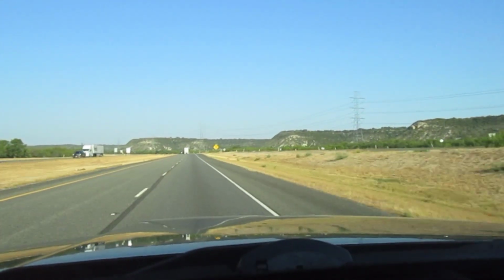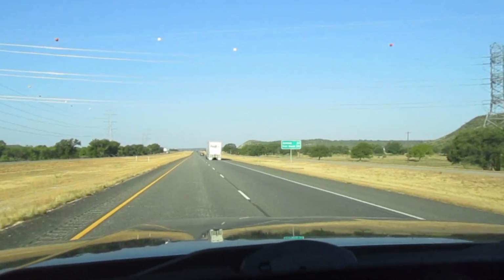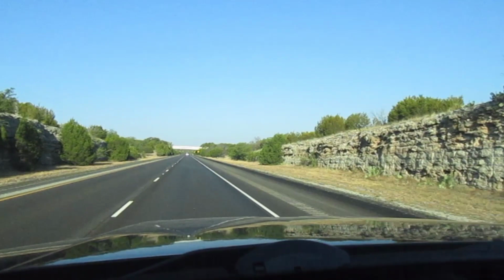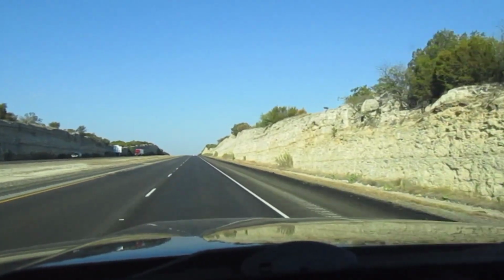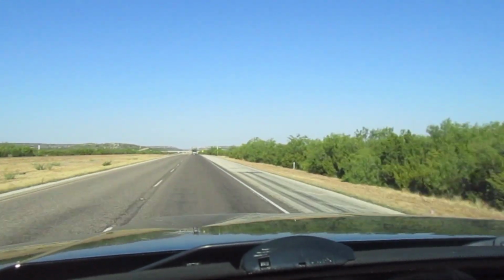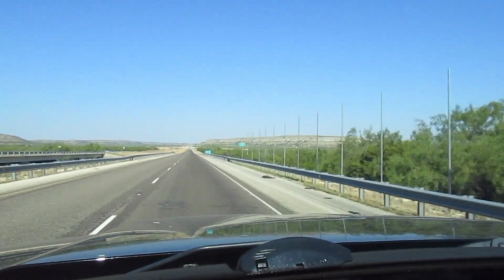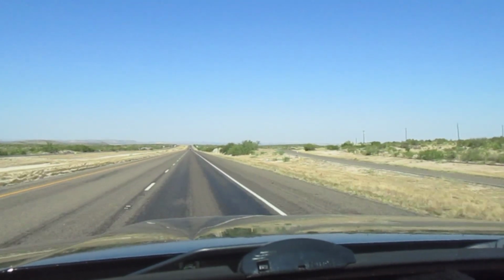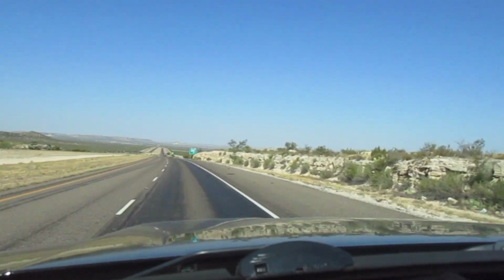ON THE ROAD...WEST TEXAS